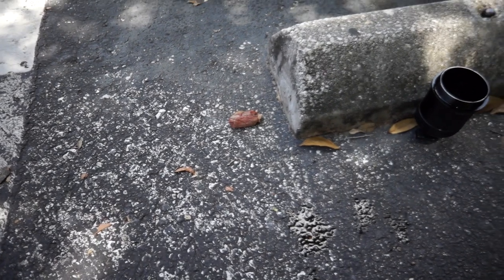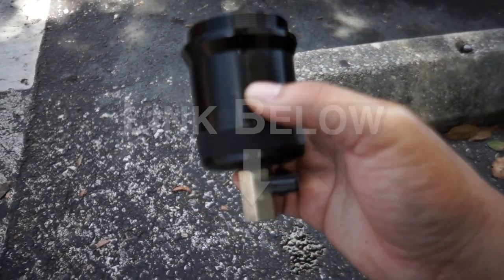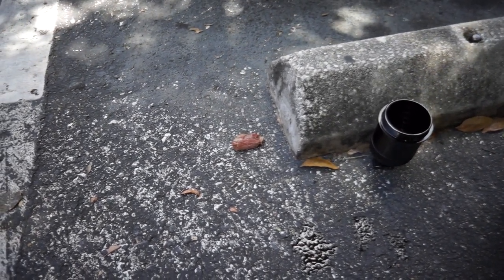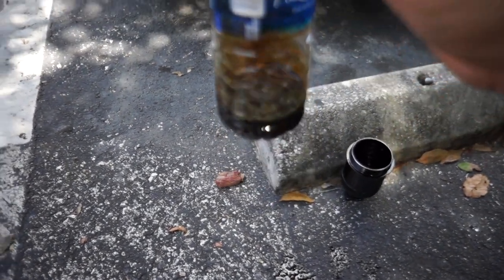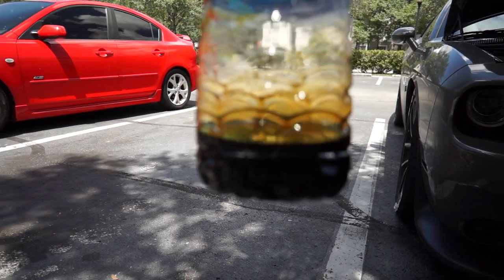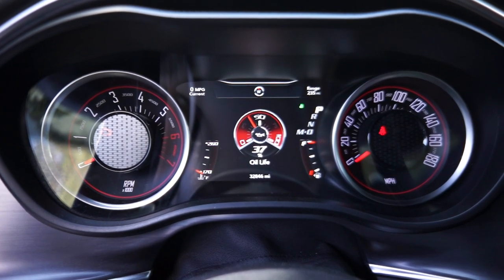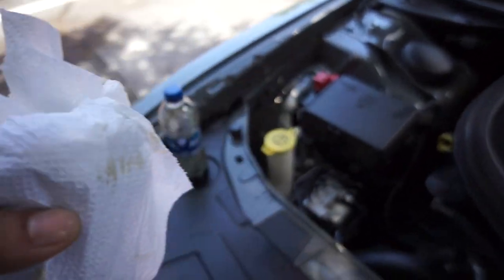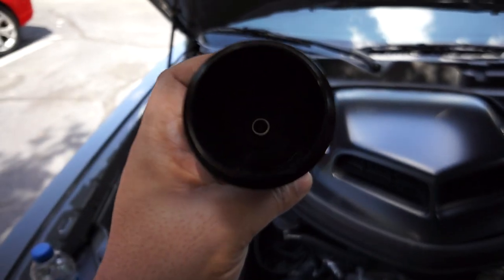DOES THE OIL CATCH CAN WORK!?!? | 6.4L HEMI | MUST SEE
This video is about if the oil catch can actually works. I was very surprised with my findings!